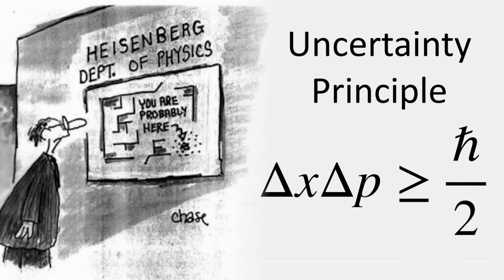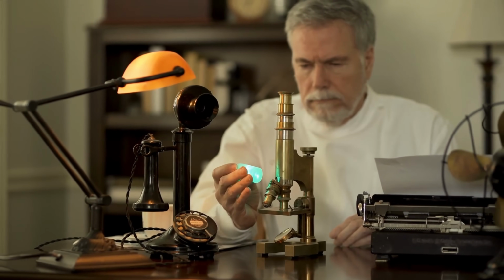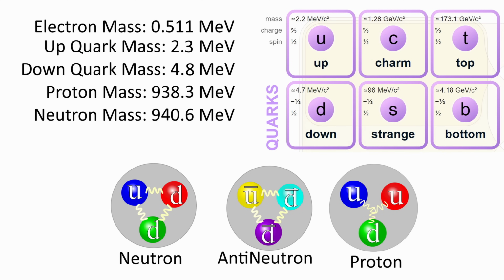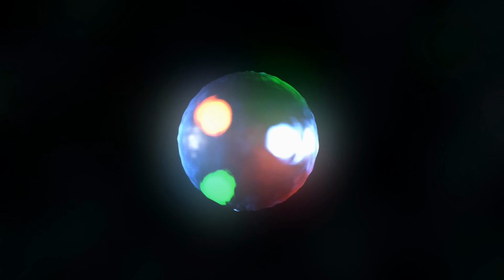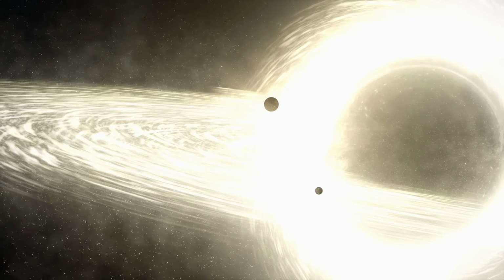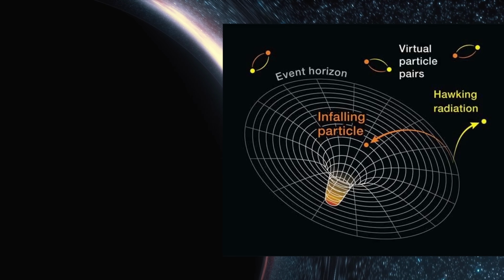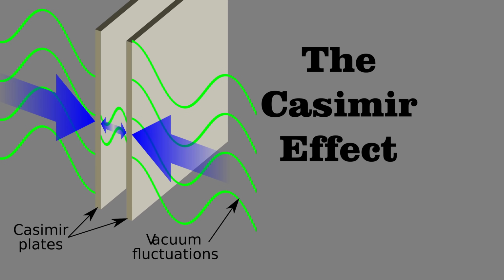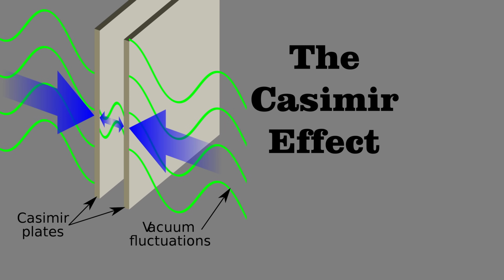Zero Point Energy & Vacuum Energy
We often wonder where we might find a truly sustainable and abundant source of energy, and the answer might turn out to be in the emptiness all around us.

Watch my exclusive video Dark Stars At The Beginning Of Time

Credits: Zero Point Energy & Vacuum Energy
Episode 415, October 5, 2023
Written by:
Isaac Arthur
Vlad Ardelean

Produced & Narrated by:
Isaac Arthur

Editor:
David McFarlane
Vlad Ardelean

Graphics by:
Jeremy Jozwik

Stellardrone, "Red Giant" "The Divine Cosmos"